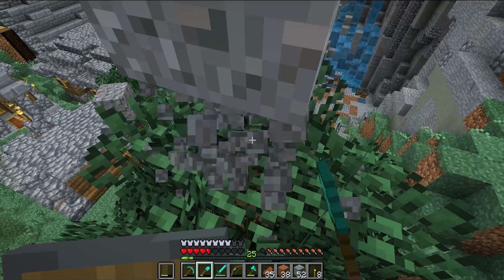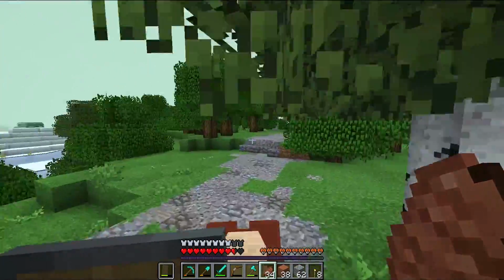A Great Use for Granite! :: Minecraft Building w/ BdoubleO #464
Minecraft Building with BdoubleO! Enjoy!

Music
Intro :: The intro song was written and performed by myself